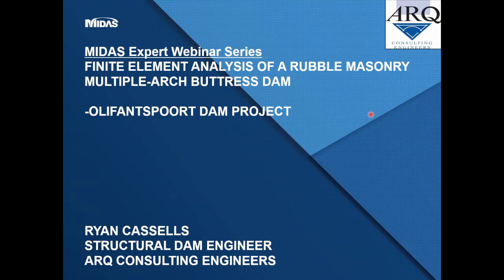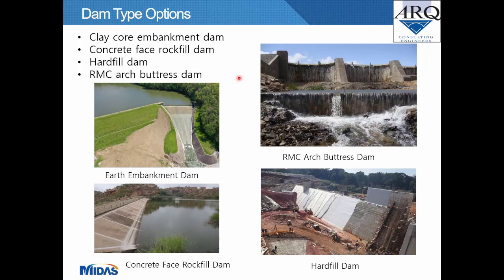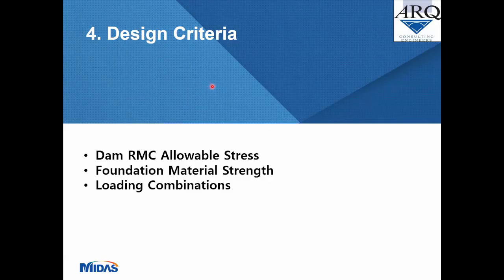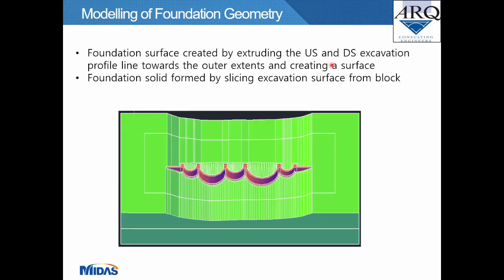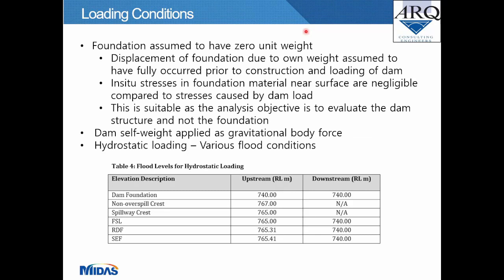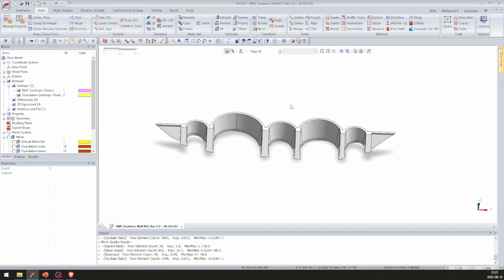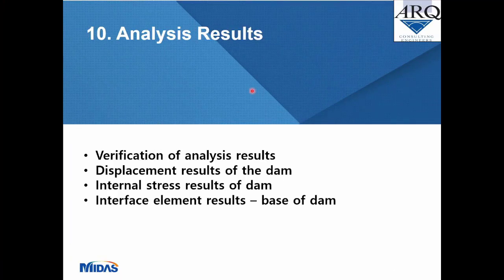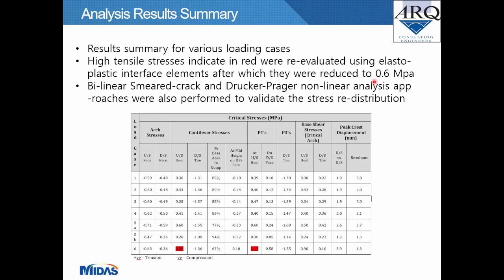Case Study: FE Analysis of RMC Multiple-Arch Buttress Dam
The webinar presents the Finite Element Analysis of the Southern portion of the Olifantspoort Dam. The dam comprises an Off-channel Storage Facility to be constructed near the Olifanstpoort water abstraction works on the Olifants River in Polokwane, South Africa.

The dam has been designed as a ring structure incorporating five enclosure walls to enclose a valley to the west of the abstraction weir. The southern portion of the dam structure is the highest of the ring components and it comprises a 22 m high Rubble Masonry Concrete (RMC) multiple-arch buttress dam with a crest length of 230 m.

Please have a look at the webinar session.